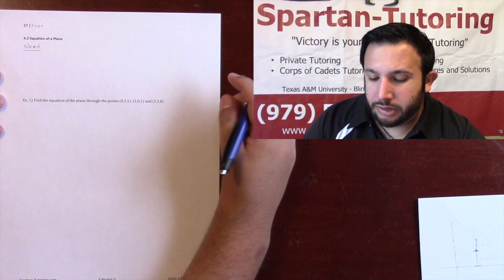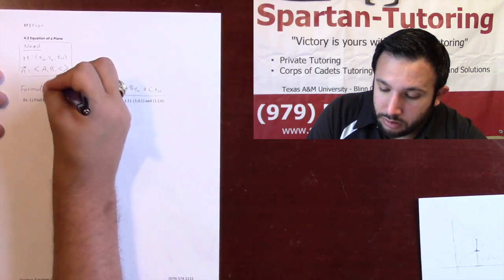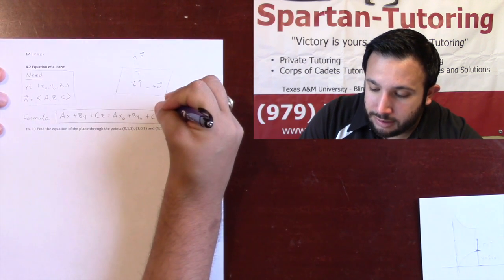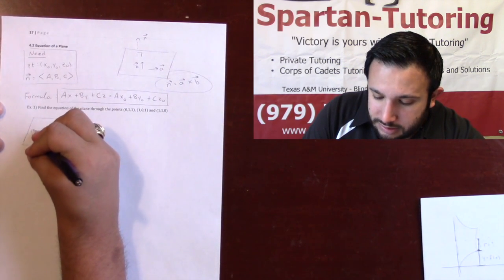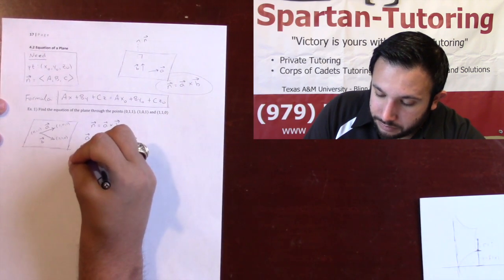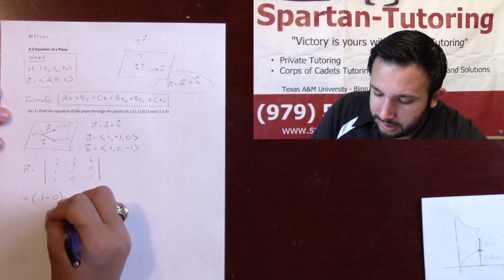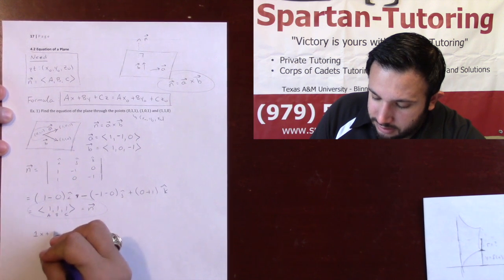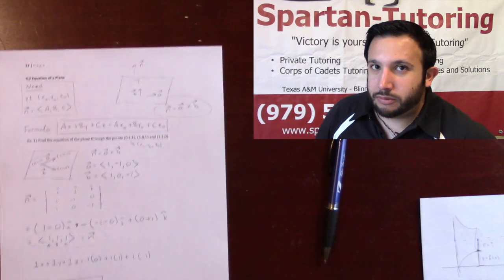Equation of a Plane Part 1